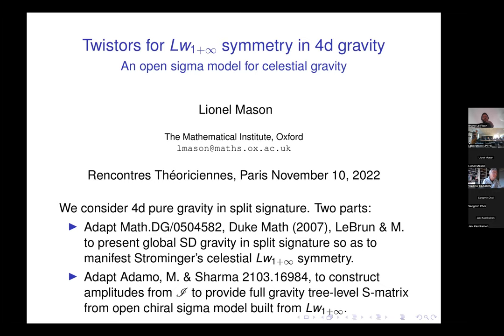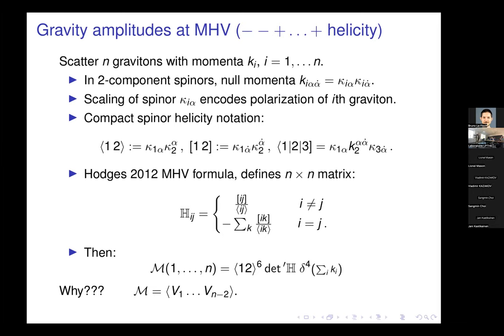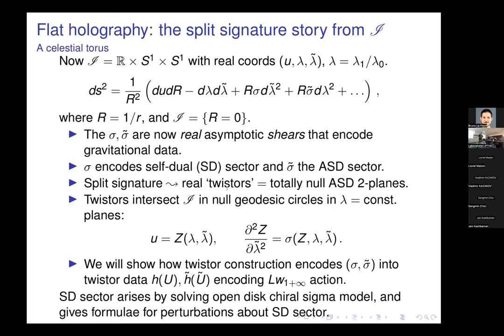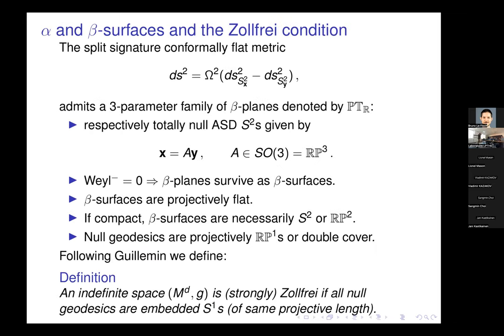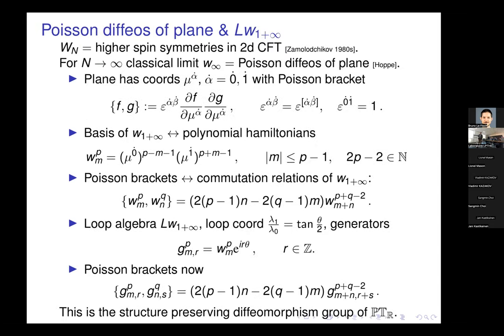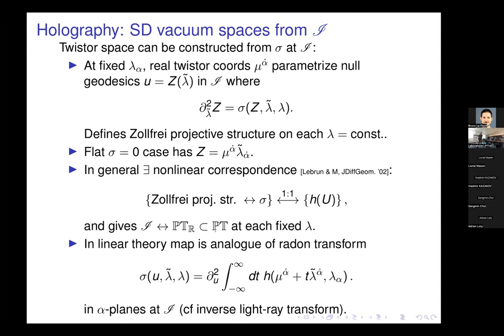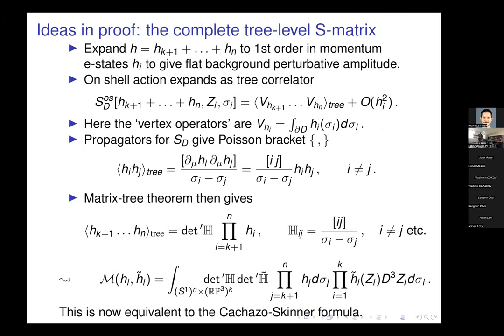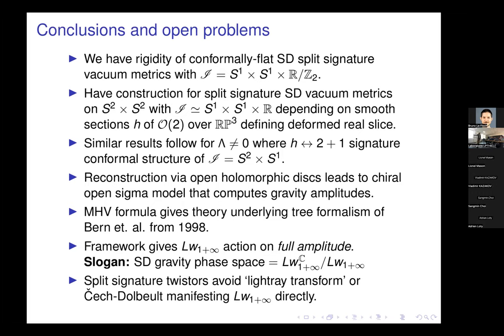Rencontres 10.11.2022: Lionel Mason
Title: "Twistors and Lw_{1+infinity} symmetries in celestial formulations of 4d  gravity."

Abstract: Recently in their celestial holography programme, Strominger and coworkers uncovered a hidden loop algebra version of w-infinity symmetry in the `celestial soft OPEs' for graviton scattering.  This talk will explain the origin of this symmetry in terms of old ideas of Newman and Penrose based on light-cone cuts of null infinity and their description in terms of asymptotic twistors.    W_n symmetries were introduced by Zamolodchikov as higher spin symmetries in 2d conformal field theories.  These were given a geometric interpretation as for n=infinity as area-preserving diffeomorphisms of the plane.  I will explain how the corresponding classical loop algebra becomes a hidden symmetry of self-dual gravity realized geometrically as the structure-preserving diffeomorphisms of Penrose's nonlinear graviton construction.  This can be realized particularly cleanly by recasting the constructions in split signature. We introduce an open chiral sigma model with target the asymptotic twistor space. The full gravity tree-level S-matrix can then be obtained from tree correlators of this model.  The action of the Lw_{1+\infty} symmetry on the tree-level S-matrix of full gravity beyond the self-dual sector is then realized by the action of certain vertex operators and act on the full amplitude. This is based on joint work with Tim Adamo and Atul Sharma together with some more recent work.